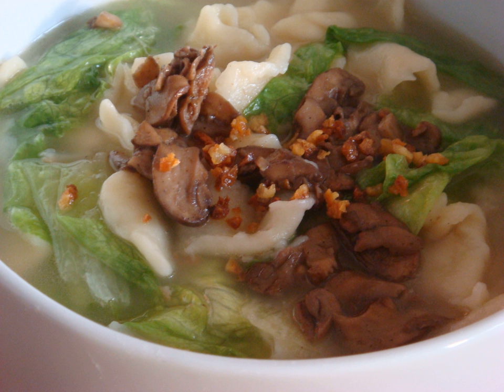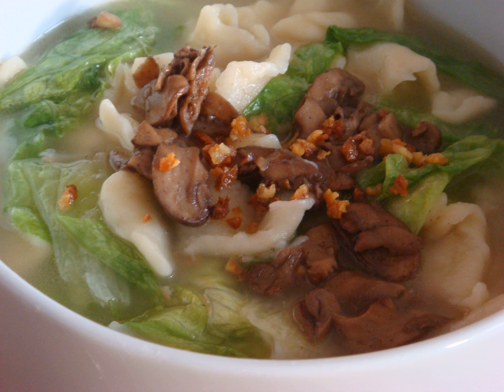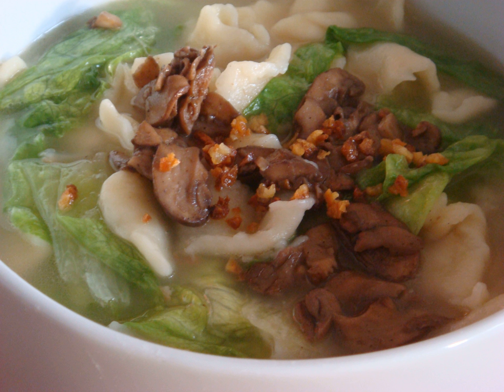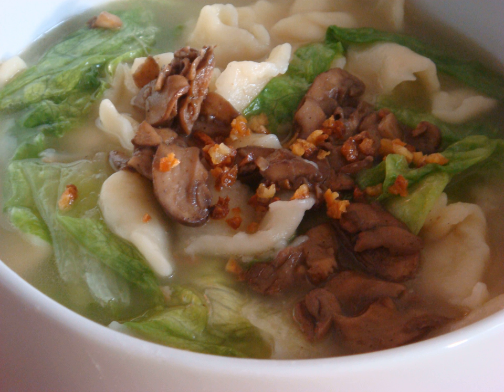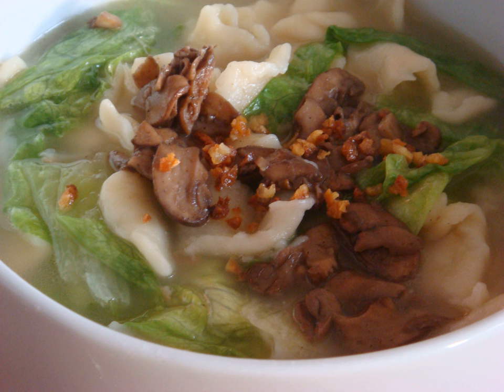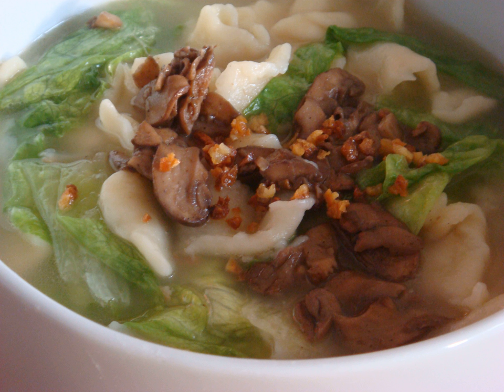Pan mee | Wikipedia audio article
This is an audio version of the Wikipedia Article:
Pan mee

SUMMARY
Pan mee (Chinese: 板麺, pronounced as ban mian) is a Hakka-style noodle, originating from Malaysia.  Its Chinese name literally translates to "flat flour noodle".  It is part of Malaysian Chinese cuisine.
The dough is made from flour (sometimes egg is added for more flavor). Traditionally, the dough is hand-kneaded and torn into smaller pieces of dough (about 2 inches). Nowadays, the dough can be kneaded using machine into a variety of shapes, the most common shape being flat strips of noodle.
Pan mee is typically served in soup, together with dried anchovies, minced pork, mushrooms, and a leafy vegetable such as sweet potato leaves or sayur manis (sauropus androgynus).  It can also be served dry with a thick black soya sauce (also known as dried pan mee). Other serving styles include curry broth, chili-based broth, and pork belly.
The soup plays a very important role in the preparation of pan mee. Typically, the soup is prepared by boiling pig bones and dried anchovies for hours in order to bring out the flavor. In the case of curry broth, a diluted form of curry is used.
Dry chilli pan mee is also becoming popular, especially in the Klang Valley. This dry noodle is served with minced pork, fried onions, anchovies, and topped with a poached egg which is later to be stirred into the noodles. The most important part of the dish is the dry chilli mix (or sambal) which is served with it. Those with a strong tolerance for chillies often add several spoonfuls of the chilli to the noodles, though most are content with one spoon of the fiery chilli.
Pan mee is typically eaten for breakfast, but it is widely available and commonly eaten for lunch and dinner as well.  In Malaysia, one can find pan mee at hawker stalls, restaurants, and shopping malls offering Chinese cuisine. The price may vary, depending on the location of the restaurant or eatery. It usually costs less at hawker stalls but can cost more at restaurants, shopping malls, commercial and developed areas. This is due to tax, profit margins and the availability of the ingredients.